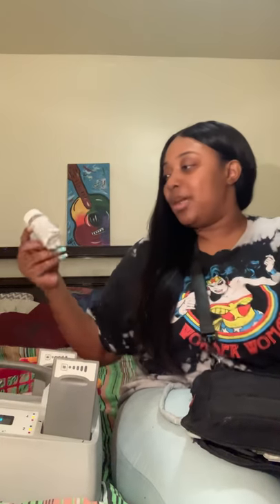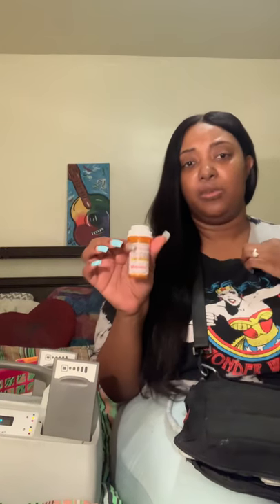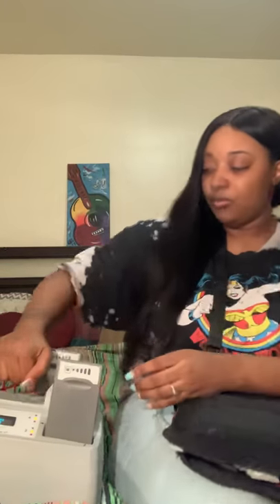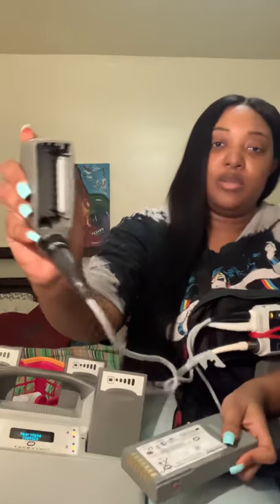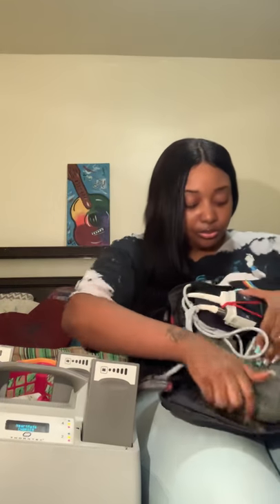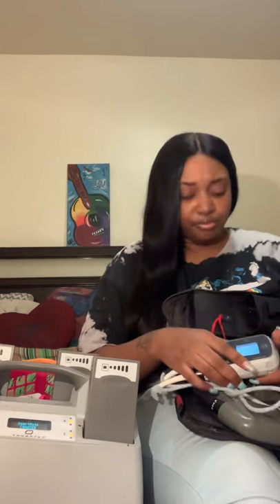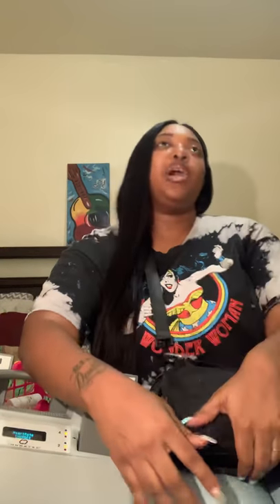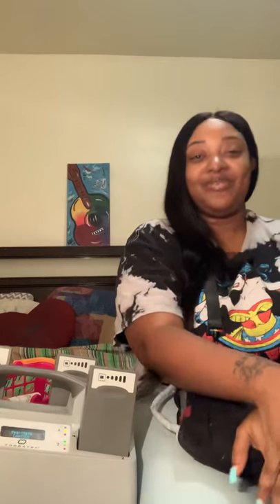Living With A LVAD❤️